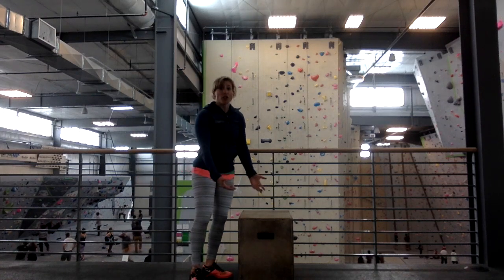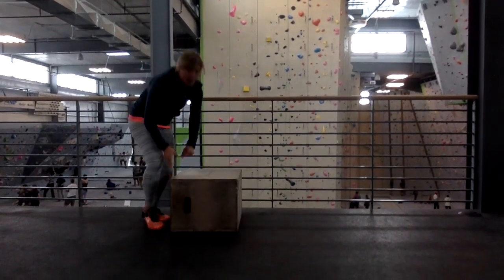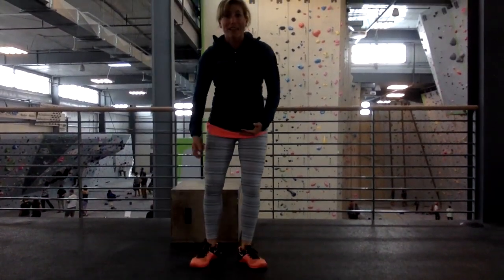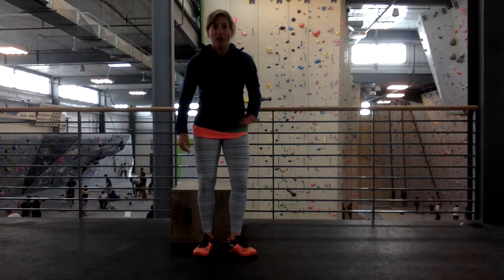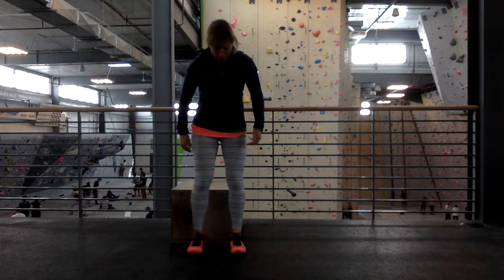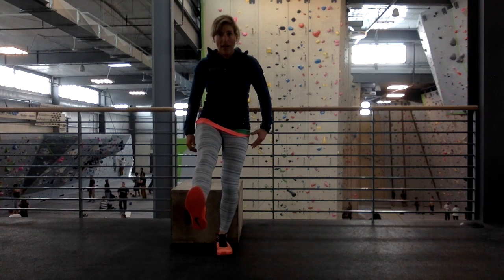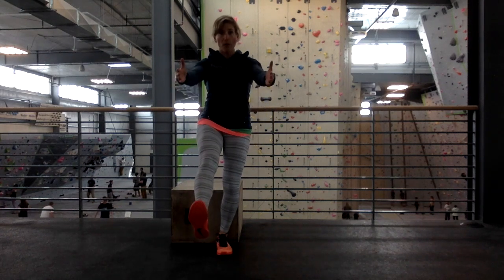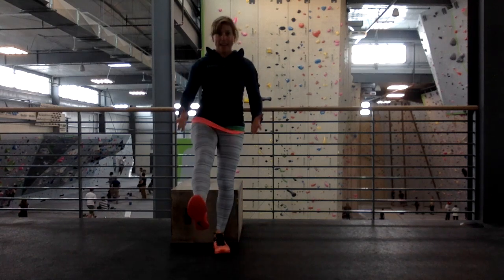2 Lowerbody Exercises with Box